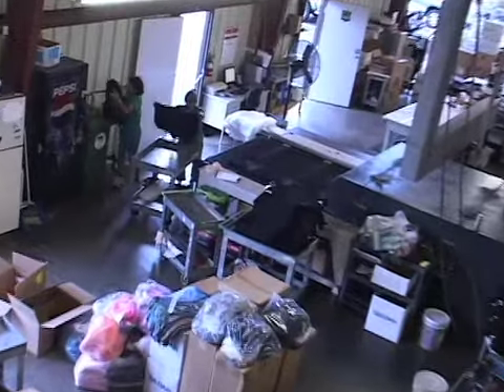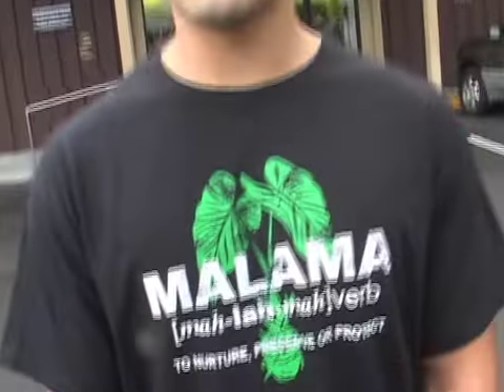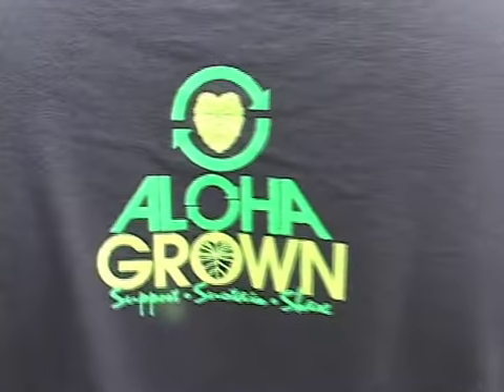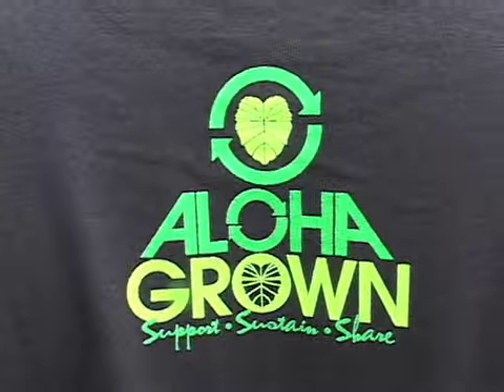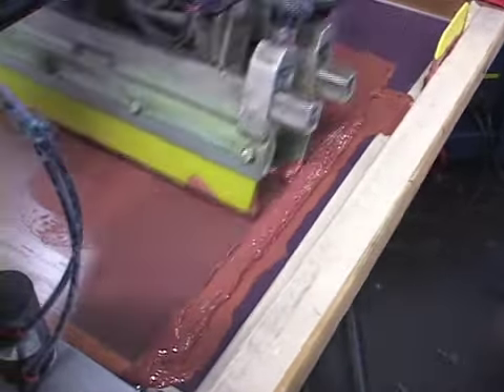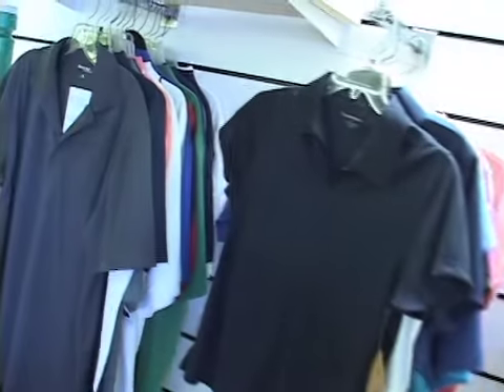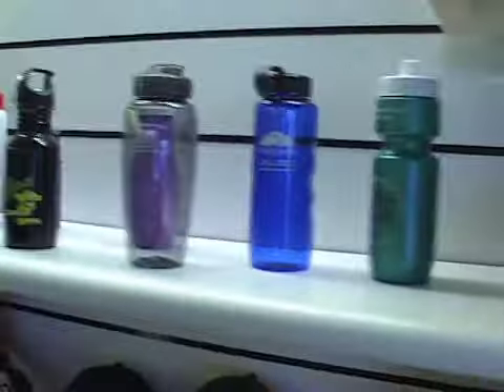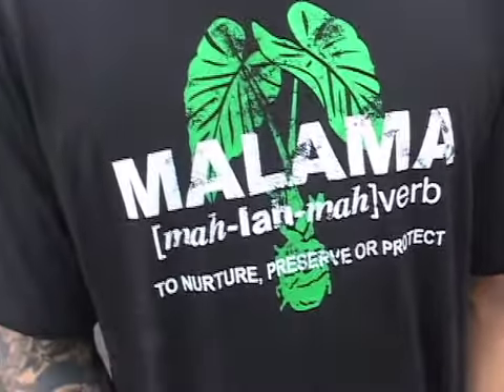Creative Arts (Hilo) - Tiny TV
Creative Arts (Hilo) - Tiny TV on OC16